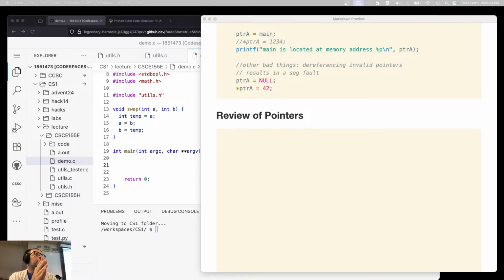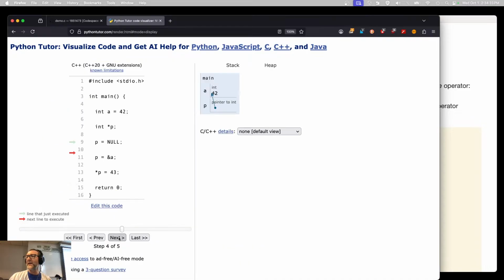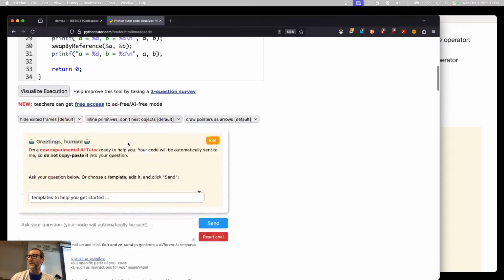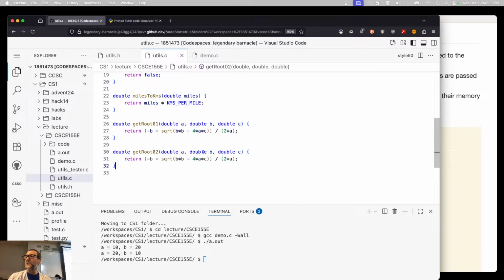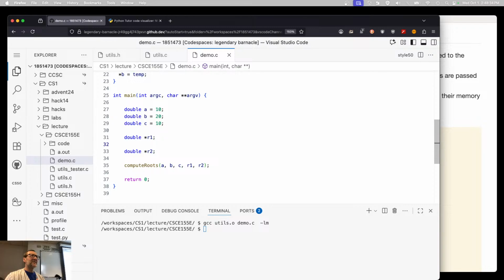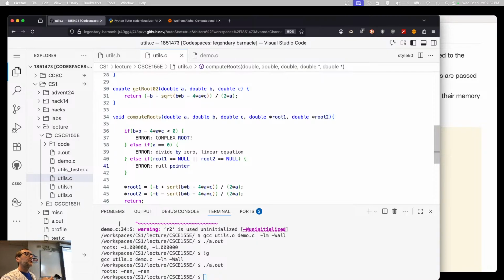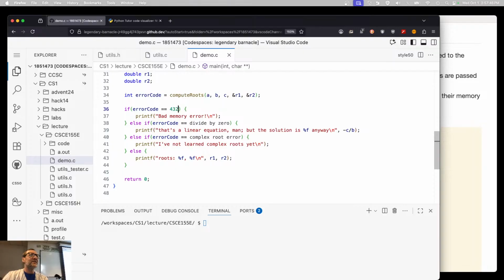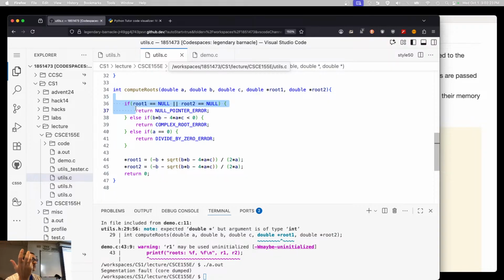4.5 - Pointers, Pass by Reference (2025-10-01)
We review pointers and cover pass by reference